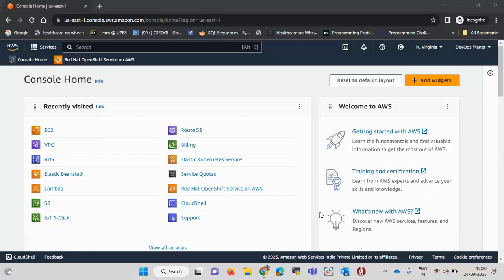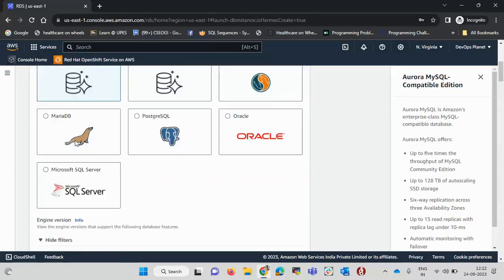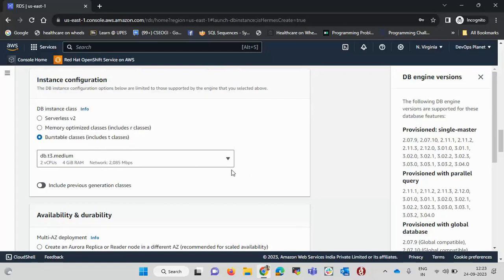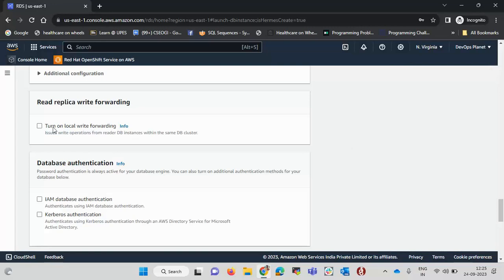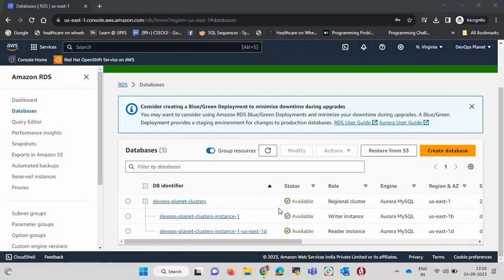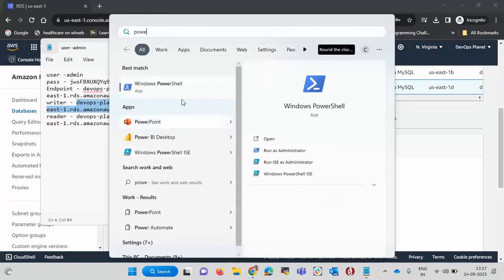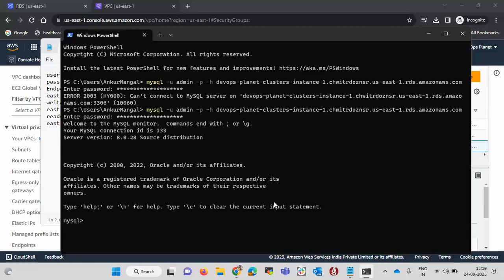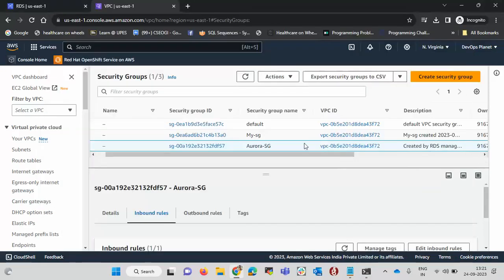How to Launch AWS RDS Aurora Database Using AWS Console | Reader-Writer MySQL | Master-Slave MySQL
This video demonstrates How to create an AWS RDS Aurora MySQL Database that supports writer-reader architecture.